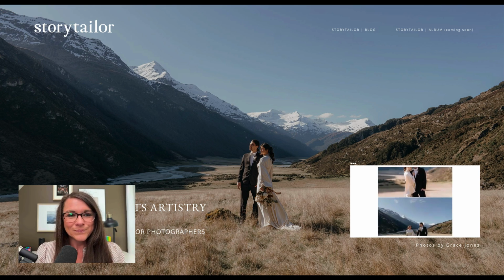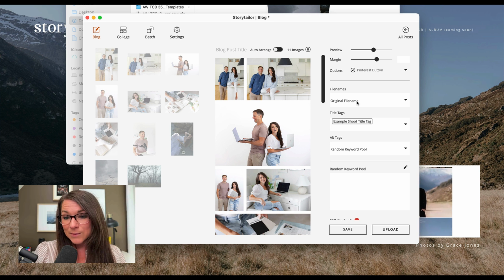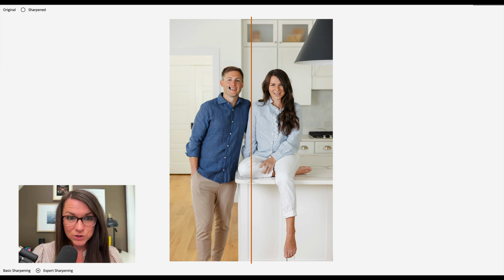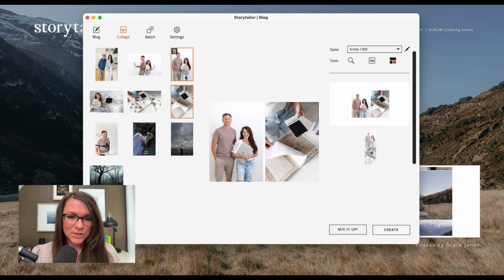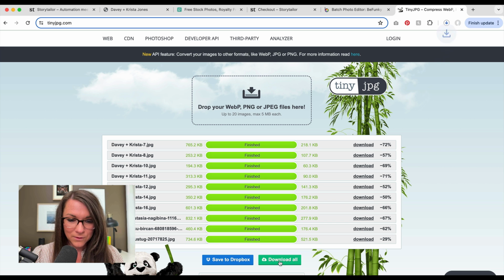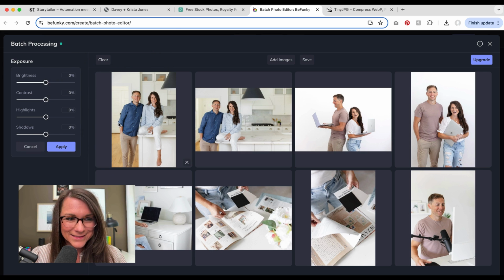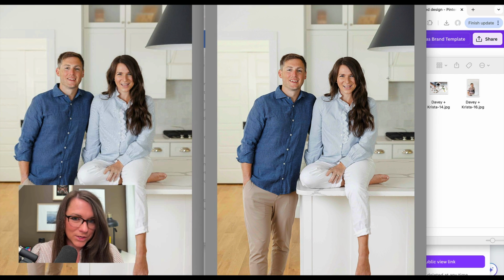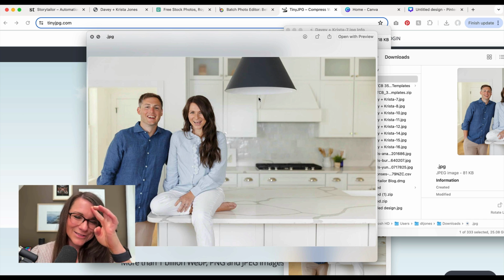How to Batch Resize Images for Websites (without losing quality)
Learn how to quickly batch resize images using free and low cost tools.